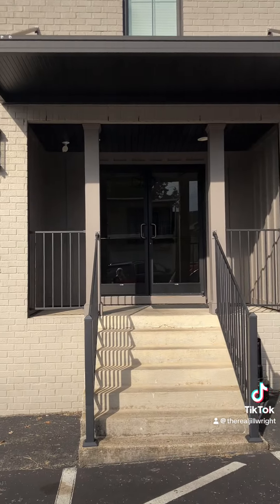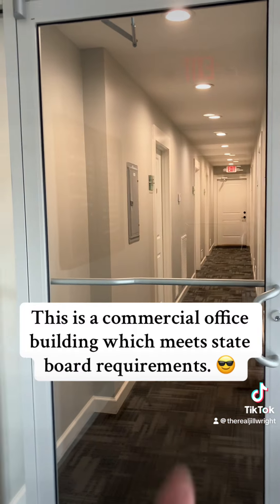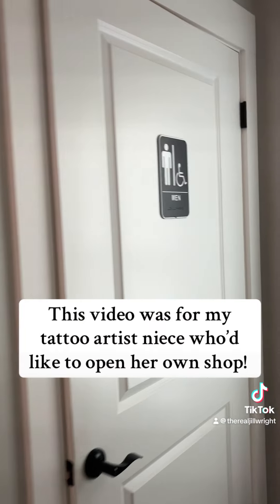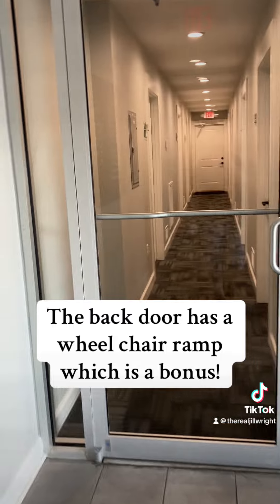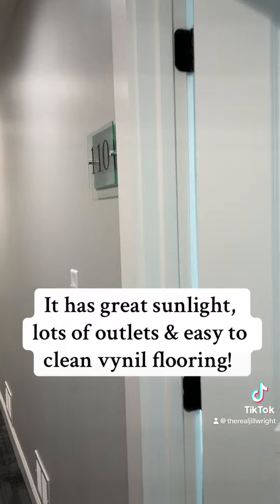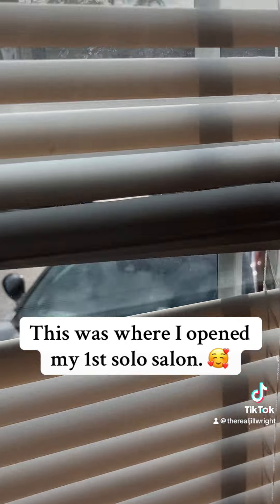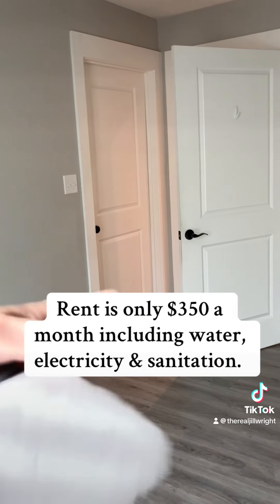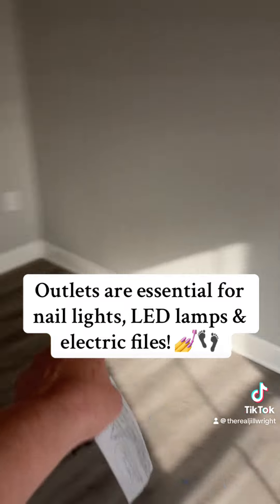Where to OPEN a private NAIL SALON or TATTOO shop? 🤔💅👣 {DONE IT TWICE & IT WORKS!}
Anyone with a decent clientele who booth rents or is on commission should use these pointers to open their own private studio for nails, skincare, hair care or tattoos if you want to make the MOST MONEY with the least amount of hassle! 💅👣🥰
👉🏽 NAIL TECHS wanting a step-by-step, easy to understand guide for how to do this, check out my Etsy e-book “8 Easy Steps to Opening Your Own Nail Salon” (digital download) at this link to get started today
👉🏽 For more info on our July NAILS-ONLY SHOW at the Gatlinburg TN Convention Center